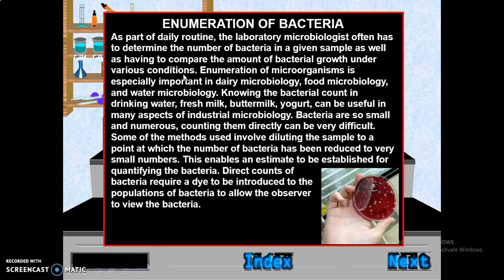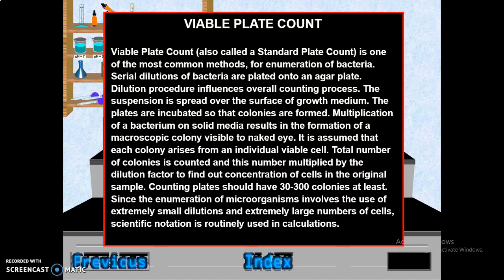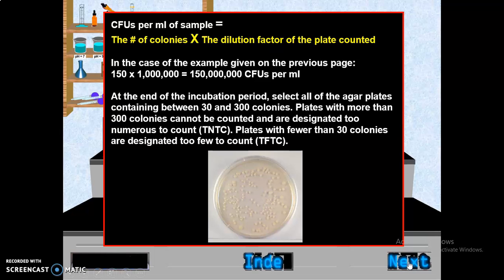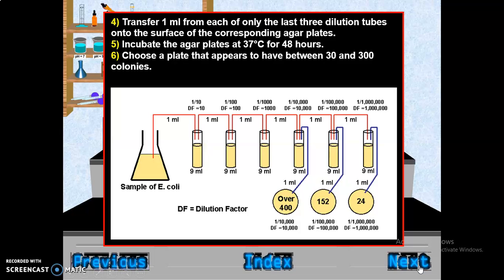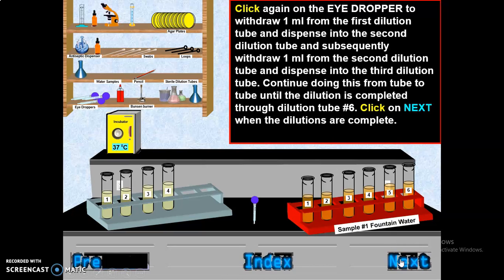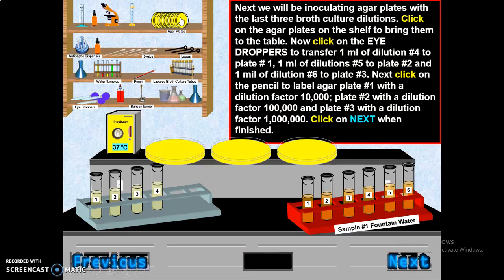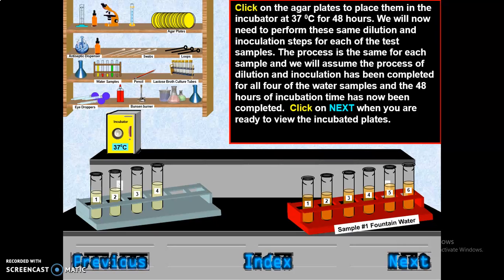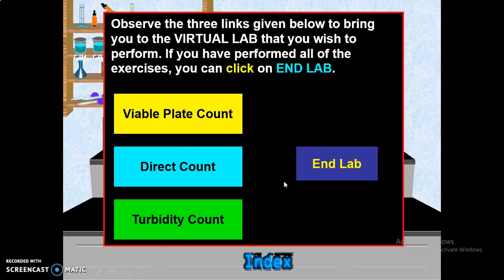LAB SIMULATION : BACTERIA ENUMERATION